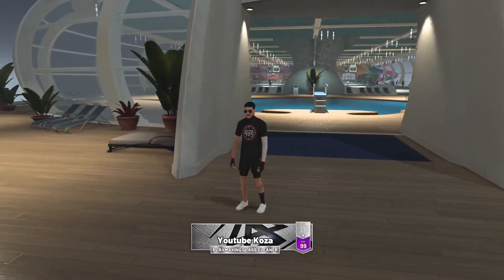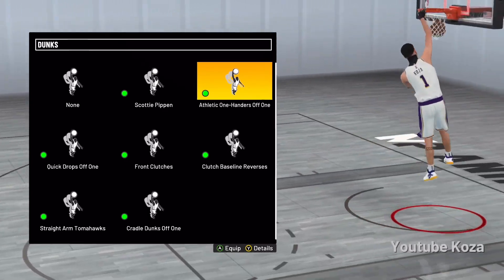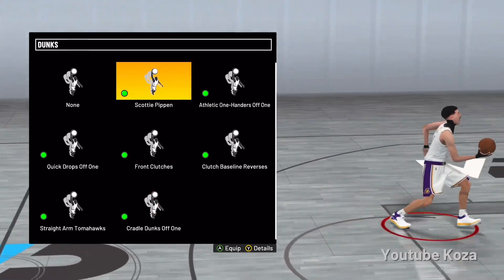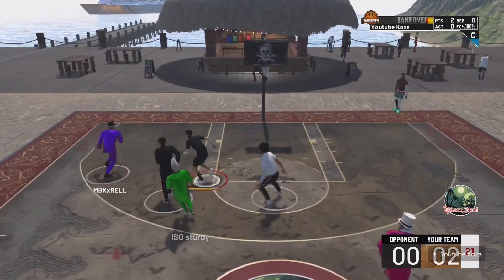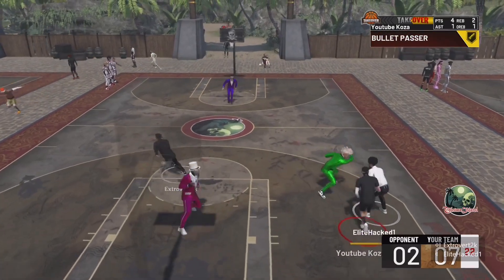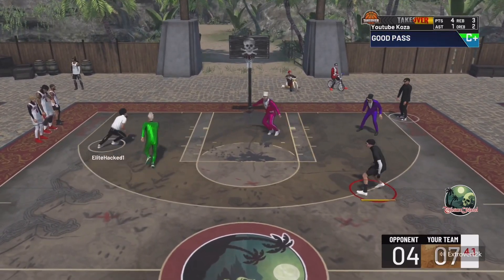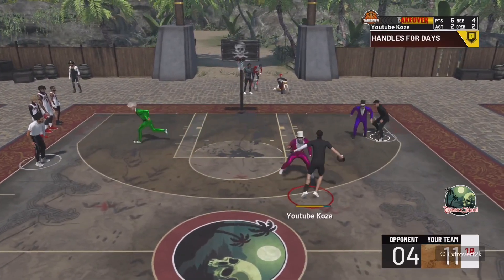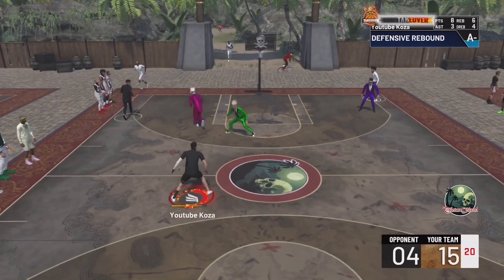THESE DUNKS CANT BE BLOCKED ON MY 6’7 ISO PLAYGLASS ON NBA 2K22 CURRENT GEN !! BEST DUNK PACKAGES